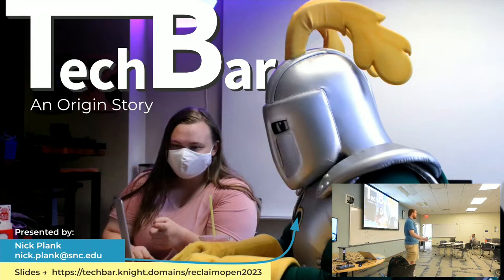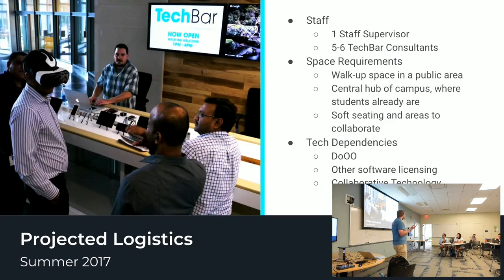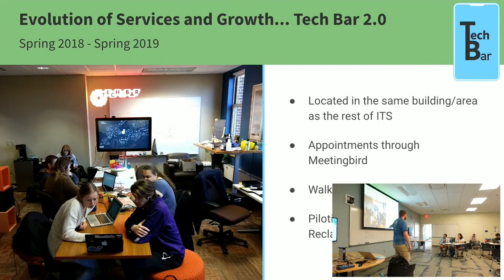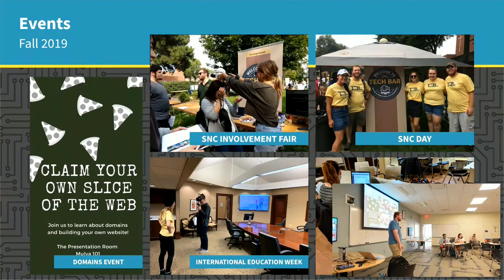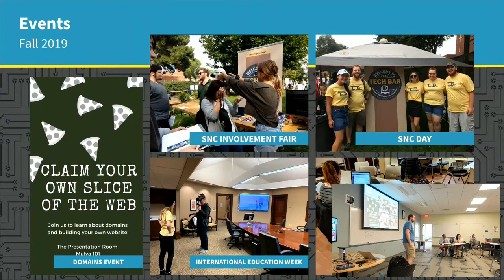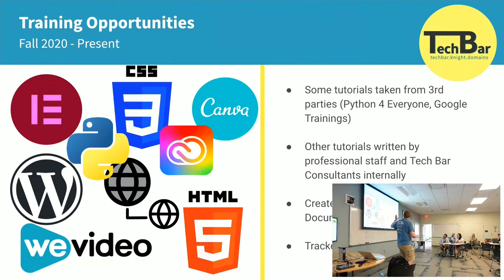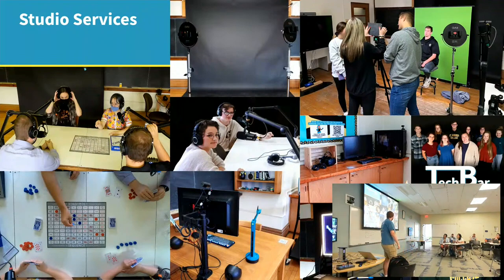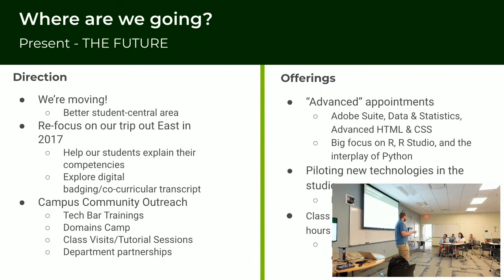Tech Bar: An Origin Story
Learn how we at St. Norbert College got off the ground running with our Domain of One’s Own project by building a support structure for this in the form of a Tech Bar. Whether you want to build a web based portfolio or record a podcast, one of our amazing students can facilitate the project. We’ll discuss funding, starting, staffing, and promoting a sustainable Tech Bar. There are also many things working in the backend that must be managed to allow students, staff, and faculty to book time.

We’ll focus on the steps to enable our students to help with tech based projects such as Domain of One’s Own along with enabling faculty to take a risk incorporating innovative and creative assignments in the classroom. Besides that, we will showcase how the Tech Bar has evolved from first piloting Domain of One’s Own, to fully supporting it, offering training, and opening a studio.